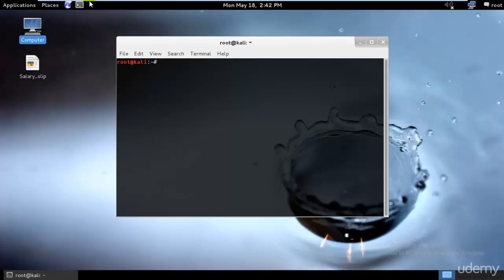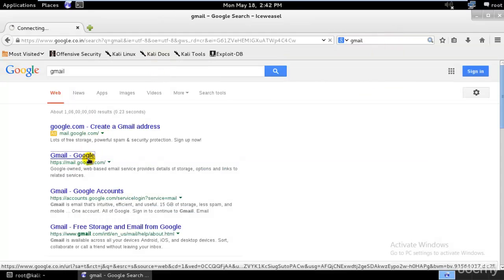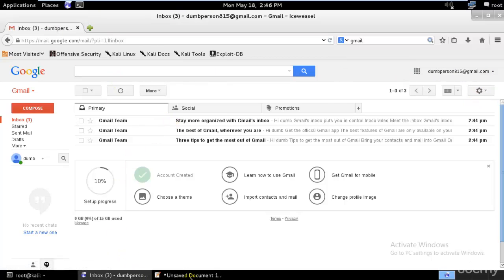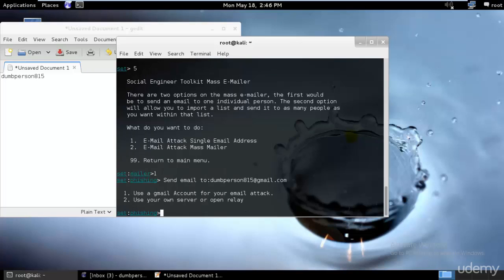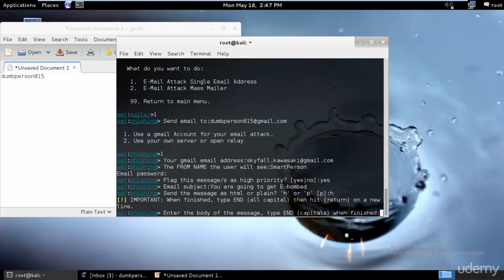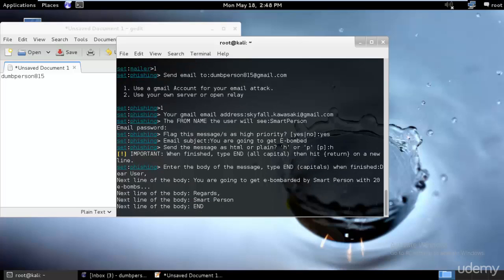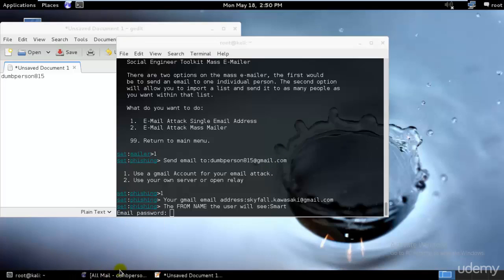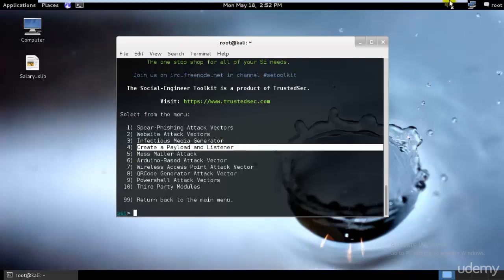Mass mailer Attack | Ethical Hacking Tutorial | Kali Linux